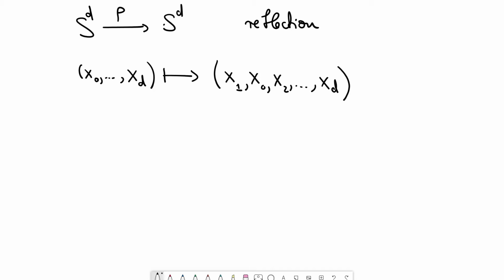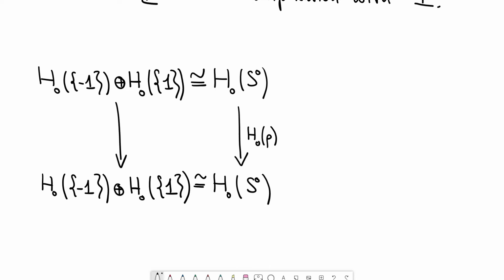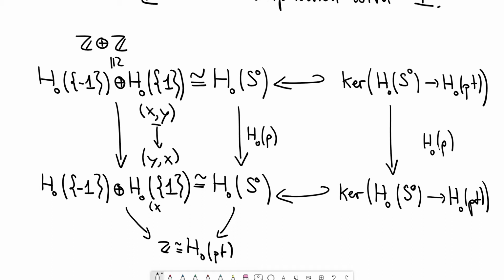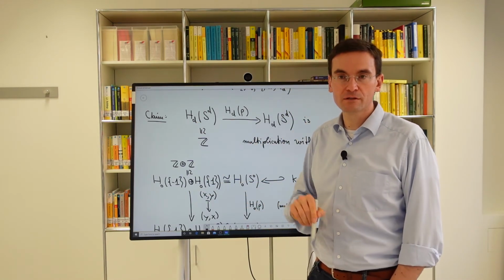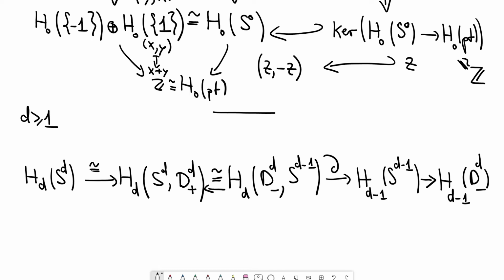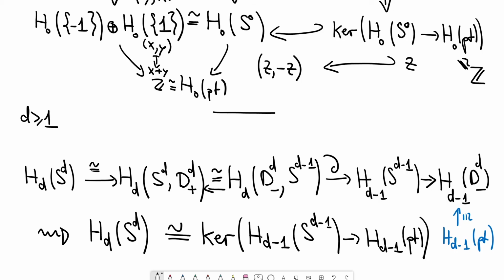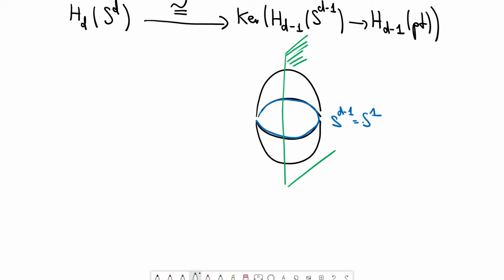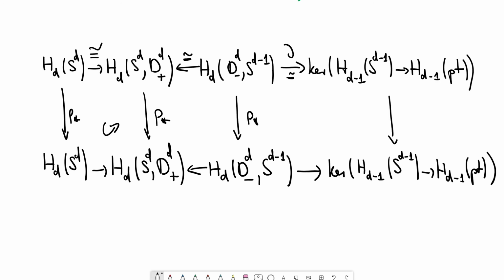06 Exemplary computation of an induced map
We compute the homomorphism in singular homology that is induced by a reflection on a sphere. The point is to show that one can compute the singular homology functor from the Eilenberg-Steenrod axioms not just on objects (as the in previous episode) but also on morphisms.